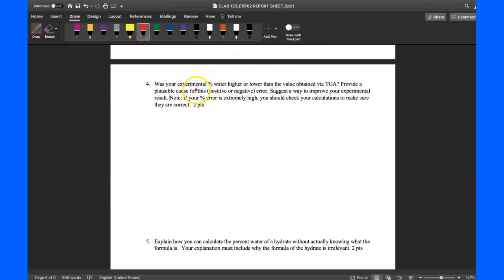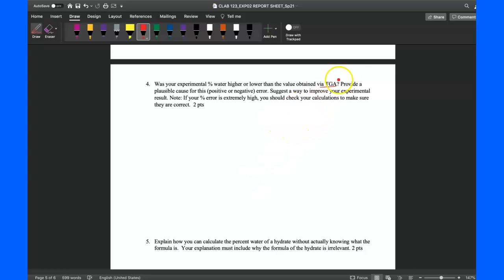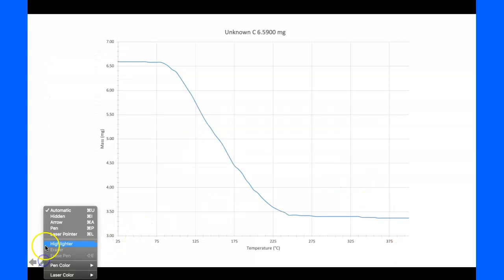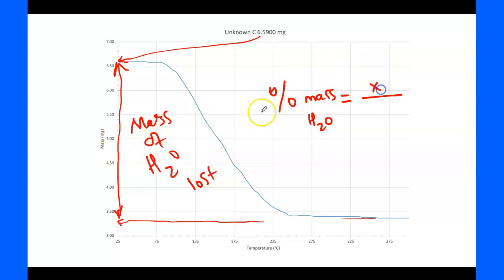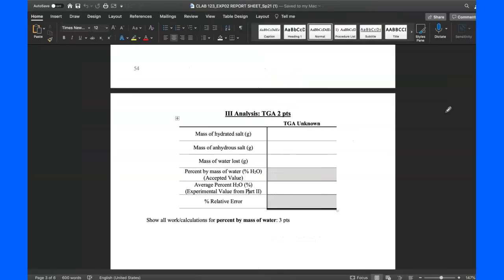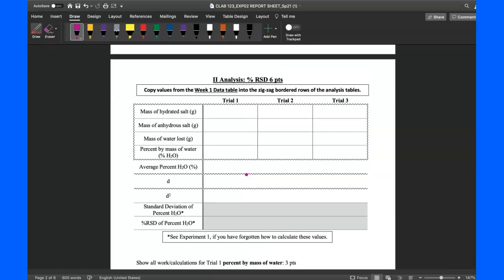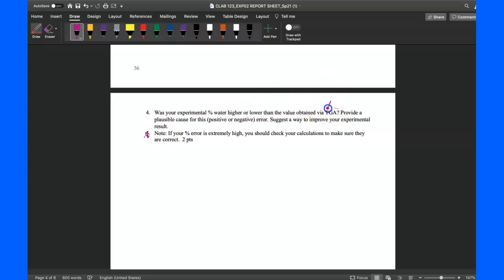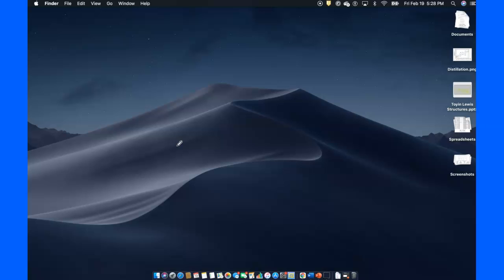TGA calcualtion of accepted % of H2O in hydrate